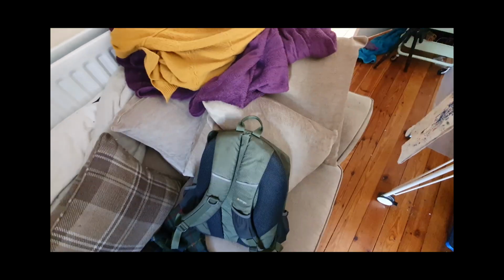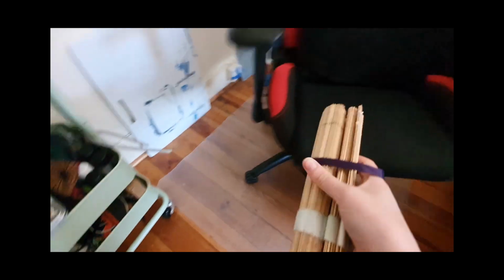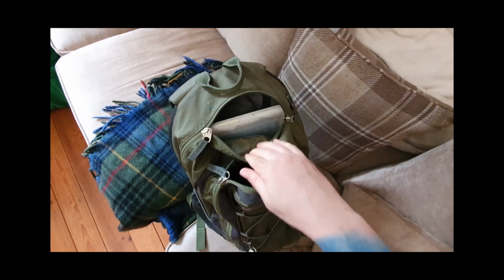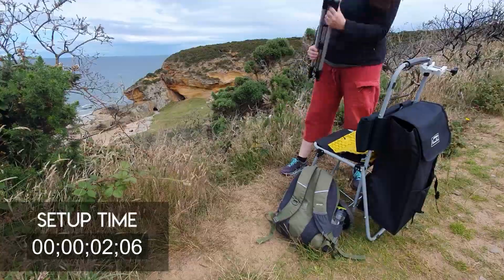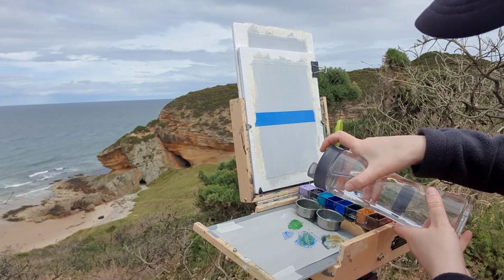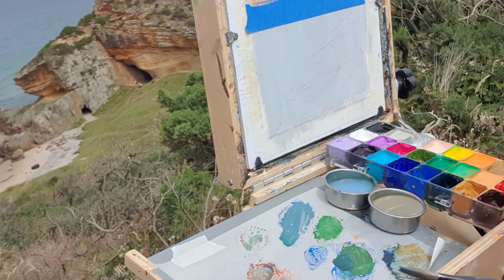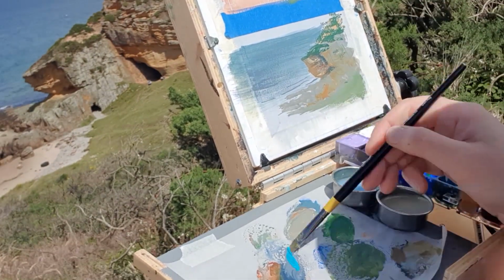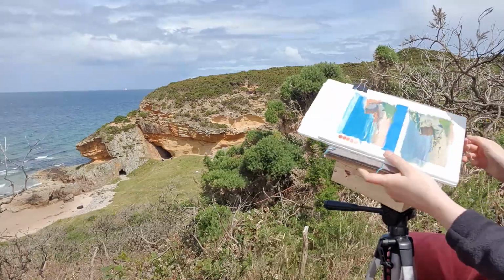GOUACHE PLEIN AIR Painting on the Coast ✶ Set up, Tips and Overcoming Struggles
Today I have some tips for overcoming the struggles of gouache plein air painting. I'll show you my supplies and share the journey as we head to the coast to paint.
I've painted here in a past video (July) so you may recognize this location. For some reason these cliffs are such a struggle for me! I am headed back there tomorrow to practice again.

00:00 Supplies & Packing
5:02 Setting up at the coast
6:57 Value Studies
8:20 Warm-up Painting
10:30 Second Painting
10:57 Results & Final thoughts

Materials:
Winsor & Newton Designers Goauche
Holbein Gouache
Guerrilla 6x8 Thumbox (small pochade box)
Watercolor palette box